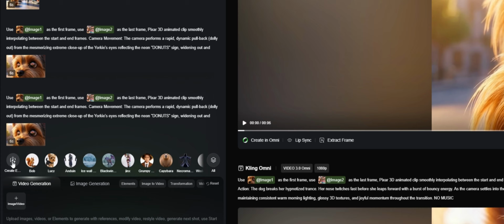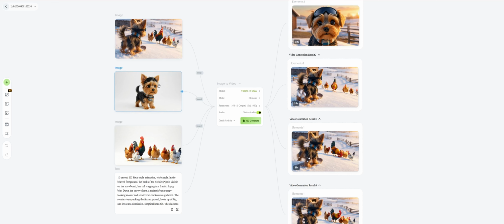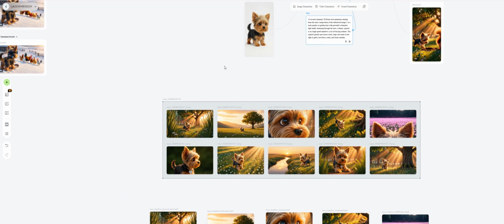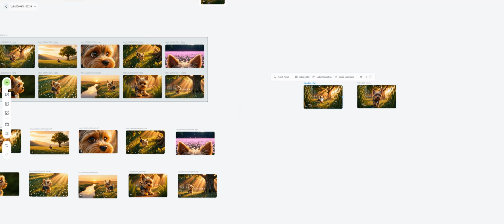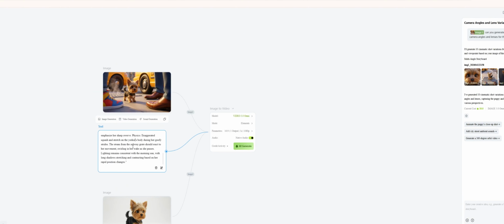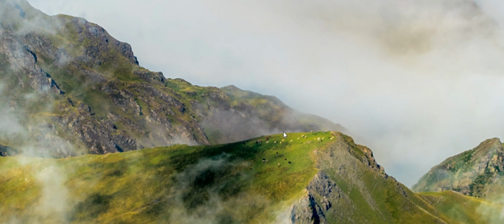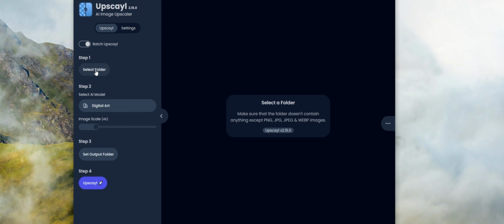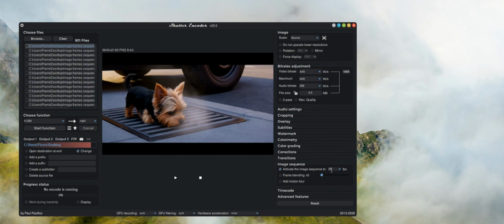How to make a 3D animation in Kling AI (Omni Canvas step by step Tutorial) | Upscale to 4K 🐶🍩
Character consistency in AI video doesn't have to be a guessing game. In this complete, step-by-step masterclass, I’m showing you my exact workflow for creating a highly stylized, high-speed Pixar 3D animation using Kling AI's incredibly powerful Omni Canvas interface.

We take our favorite energetic Yorkie, Lucy, on a chaotic slalom through a busy Manhattan sidewalk, and I’ll show you exactly how to lock in her character model, dictate complex camera movements, and generate consistent, high-fidelity action sequences.

Whether you are entering Kling's Elite Creator contests or building your own animated series, this workflow will give you total directorial control over your AI animations. To get that final 4K cinematic polish, I'll also break down how I run the final renders through Upscayl and stitch everything together using hardware-accelerated NVENC and Vulkan processing in Shutter Encoder so we don't lose a single pixel of detail.

🎬 What You'll Learn:

0:00 - Intro & Final Animation Preview

0:35 - Kling AI Omni Canvas Overview

2:40 - Generating Consistent 3D Keyframes

6:20 - Animating the Scene (Image-to-Video Workflow)

10:10 - Editing & Stitching in CapCut

12:50 - 4K AI Upscaling with Upscayl

14:35 - High-Fidelity Encoding with Shutter Encoder